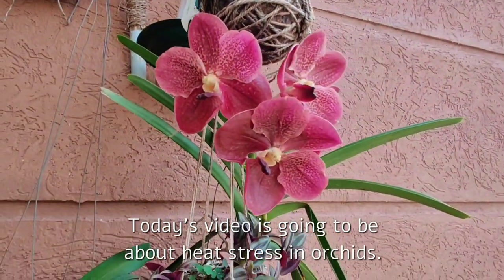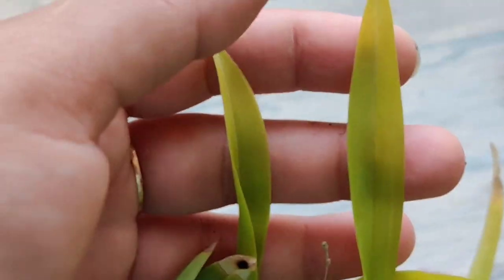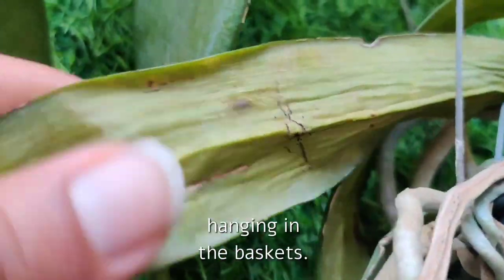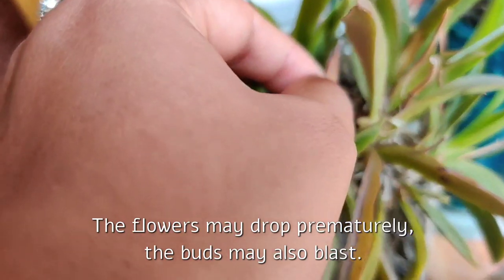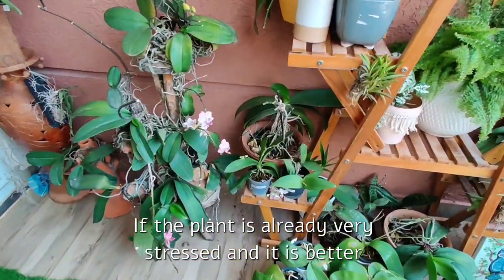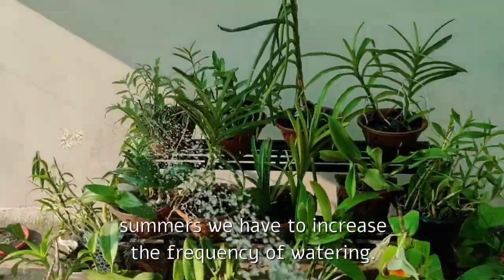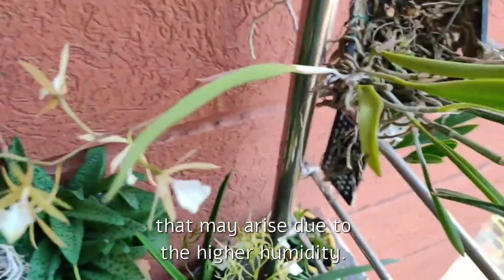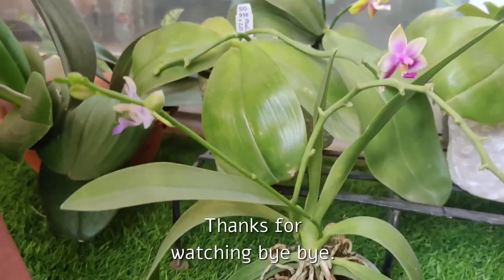Heat Stress / sunburns in orchids -How to identify ,treat and prevent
This probably is one of the most challenges that we growers in the tropics face during the summer.
Heat stress is a condition that occurs in orchids and other plants when excessive heat causes an imbalance in transpiration, the process by which moisture evaporates from the plant's tissues
signs-
1)pale yellow leaves
2)signs of dehydration like wrinkly,leathery or withered leaves or shrunken pseudobulbs
roots may also dry up
3) excess anthocyanin pigment leading to purplish discoloration of the orchid
4) patches of sunburn

Treatment (in early stage) or prevention-
1) move orchid  to a cooler,shadier place
2) Avoid direct noon sun
3) maintain hydration.. water thoroughly once or twice daily (special attention to the mounted ones)
4)Improve air movement around the plants by putting fans
5)Avoid over fertilizing

useful links